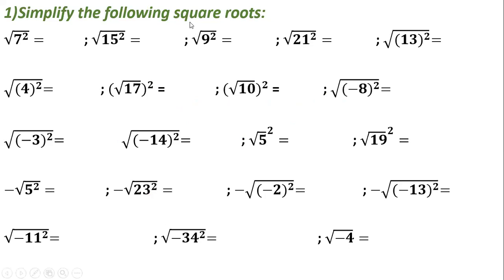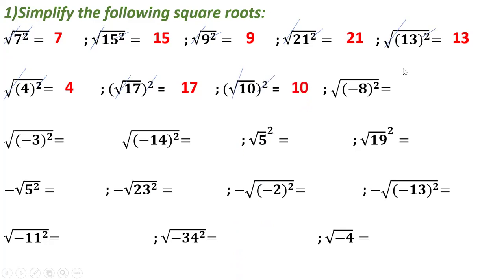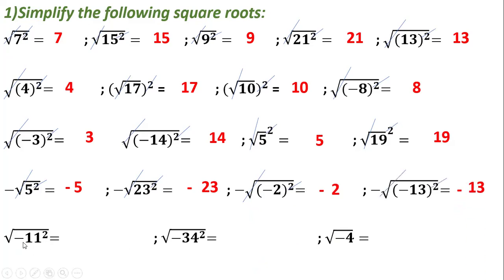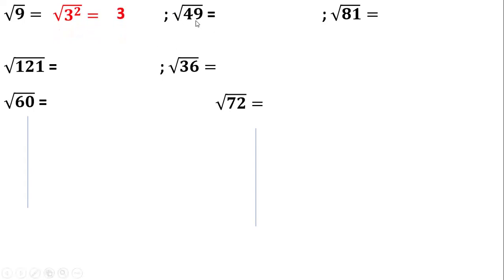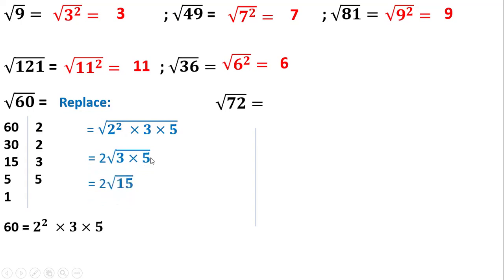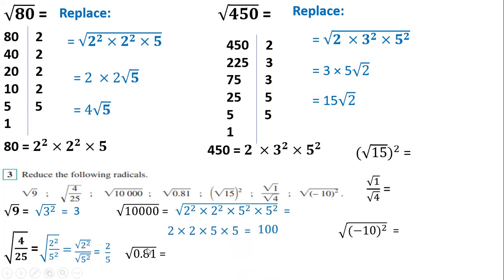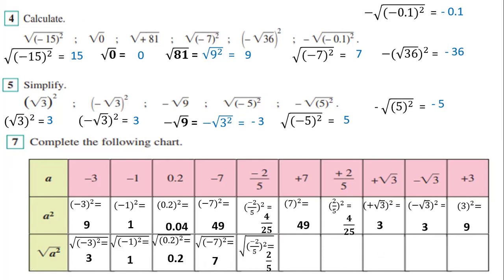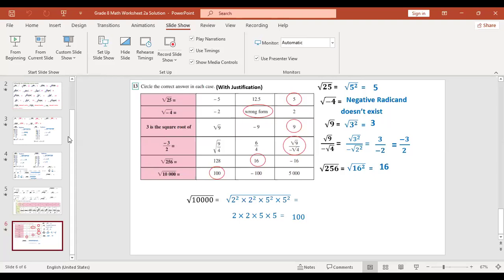G8 Math Worksheet 2a Solution Video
This Math Video is the solution of Worksheet 2a lesson (Square Roots) Part 1